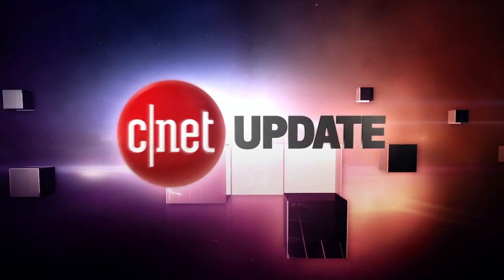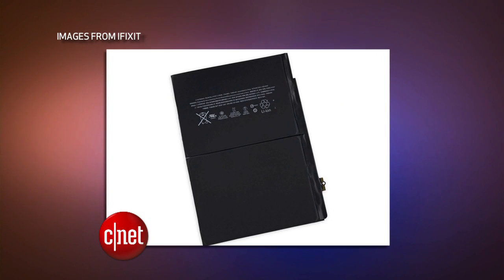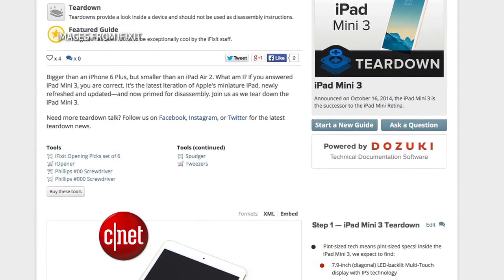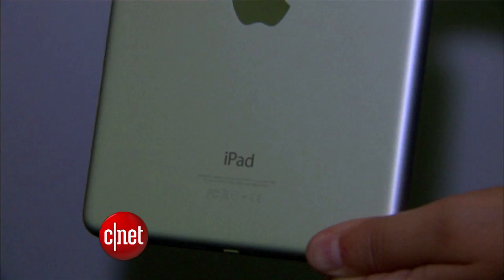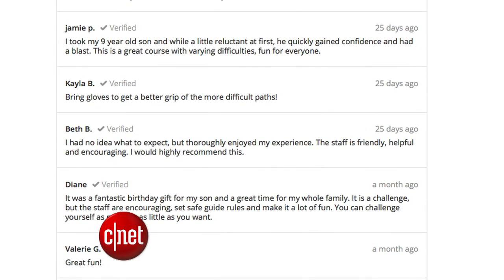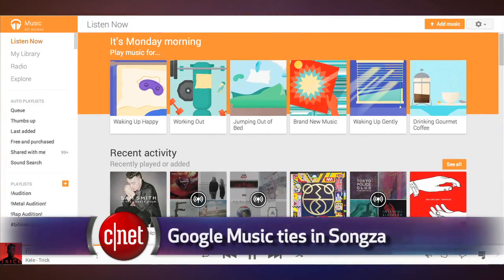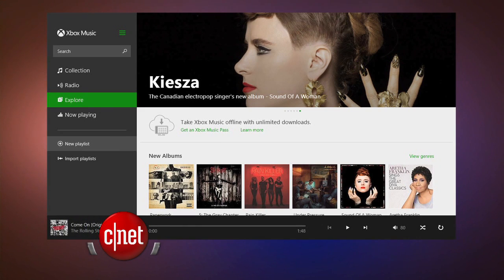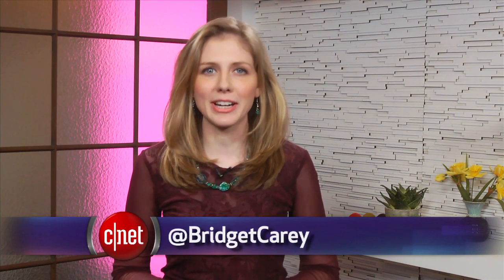CNET Update - Breaking open iPads, Groupon's quest to be Yelp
The iFixit team reveals the secrets inside the new iPads, Groupon mimics Yelp, and Microsoft kills the free version of Xbox Music.